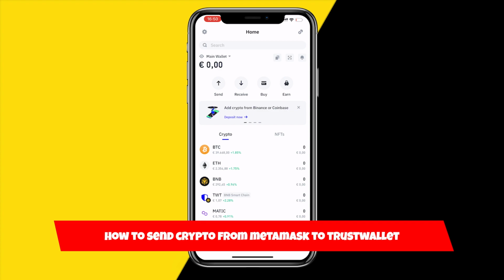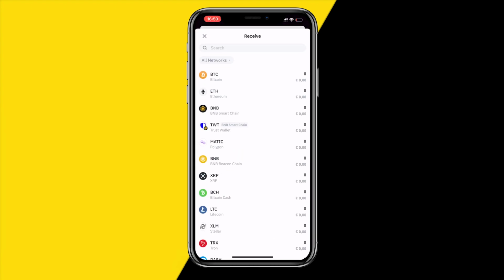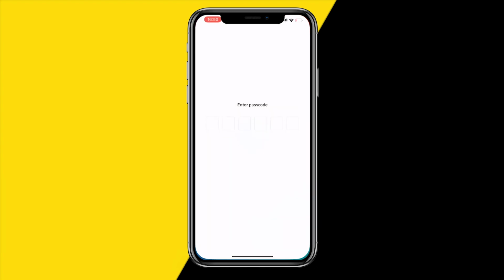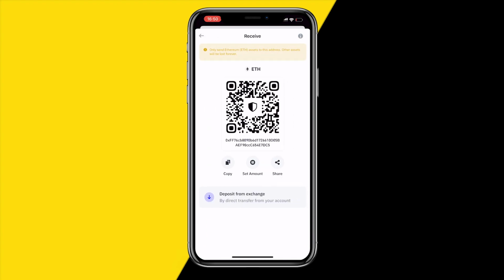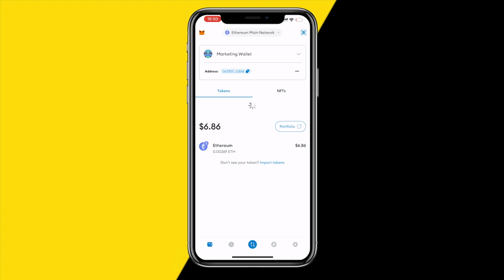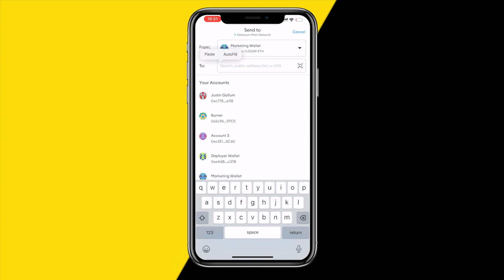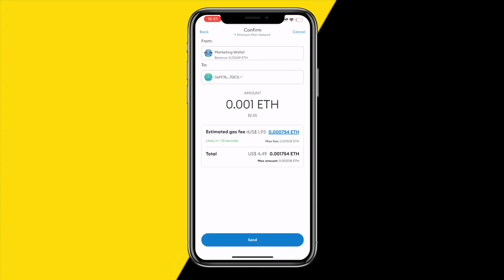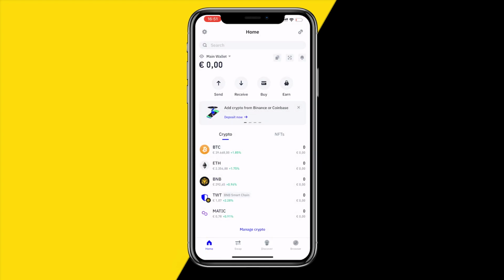How To Send Crypto From Metamask To Trustwallet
How To Send Crypto From Metamask To Trustwallet - Full Tutorial

👉 In this video we are going to show you how you can crypto from Metamask to Trustwallet.